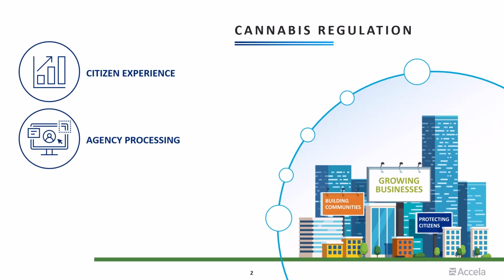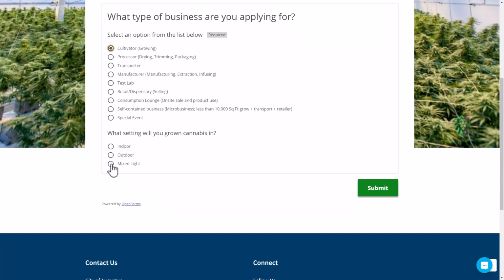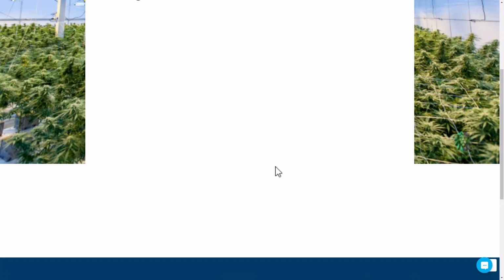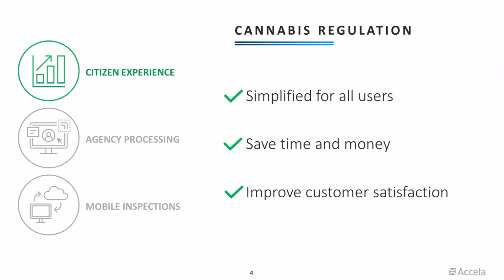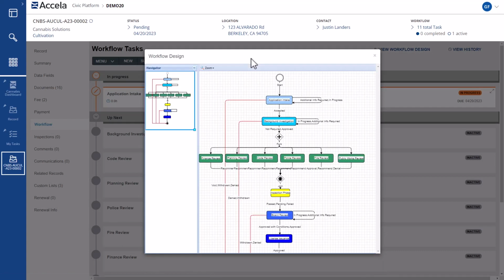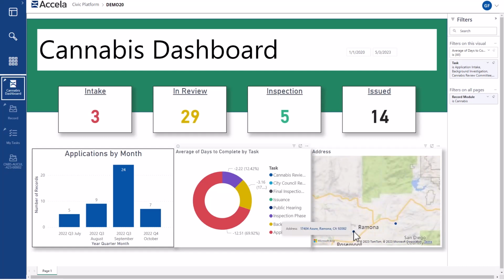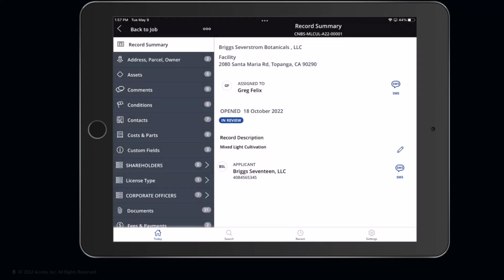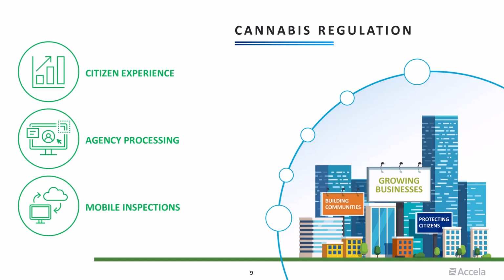Watch Accela Work Cannabis Regulation Deep Dive